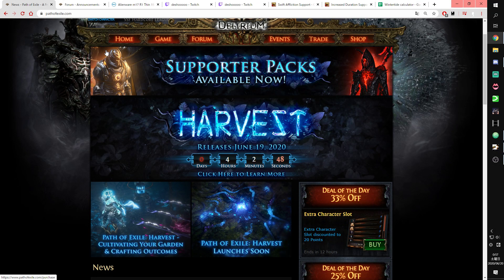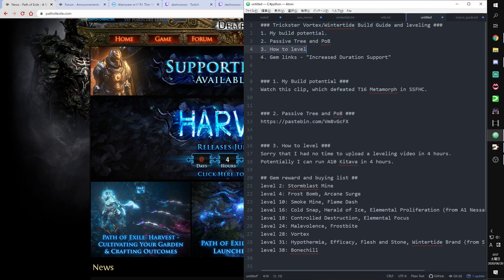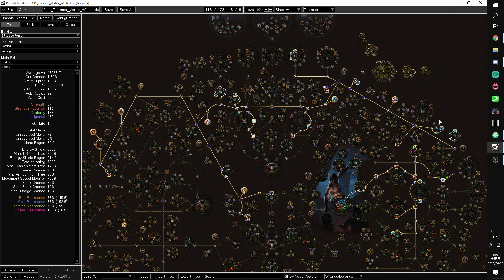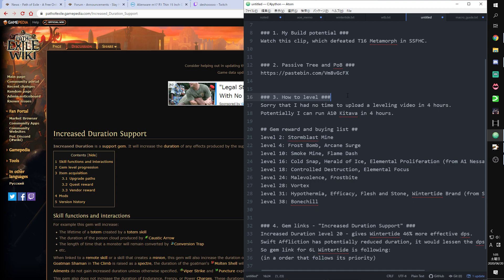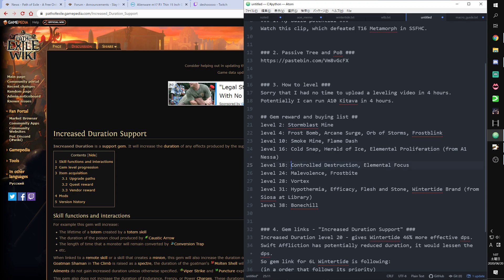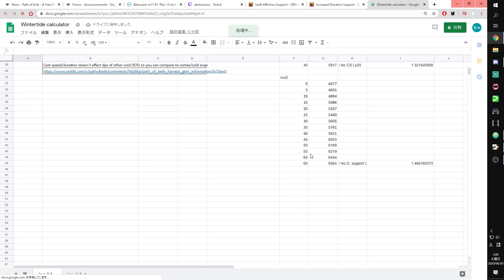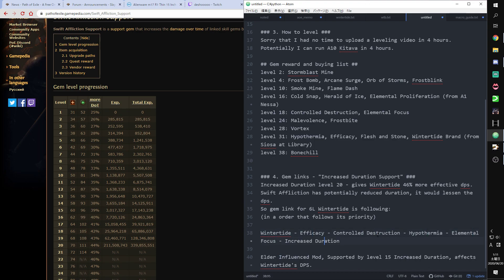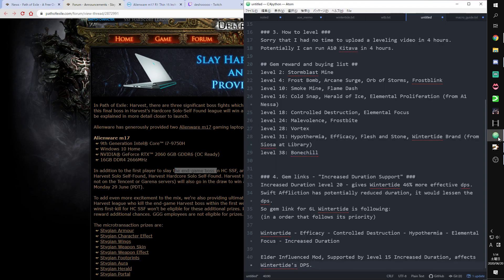My leaguestarter Trickster Vortex/Wintertide Brand Guide and Gem Links! | Path of Exile 3.11 Harvest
Sorry that I am studying English and poor pronunciation and talking.
This build is based on these two videos which explain the mechanics of Wintertide Brand.

Here is the list of buying gem list.
level 2: Stormblast Mine
level 4: Frost Bomb, Arcane Surge, Orb of Storms, Frostblink
level 10: Smoke Mine, Flame Dash
level 16: Cold Snap, Herald of Ice, Elemental Proliferation (from A1 Nessa)
level 18: Controlled Destruction, Elemental Focus
level 24: Malevolence, Frostbite
level 28: Vortex
level 31: Hypothermia, Efficacy, Flesh and Stone, Wintertide Brand (from Siosa at Library)
level 38: Bonechill

Good luck and enjoy Harvest League!
Btw I join SSFHC Boss-killing race to get Alienware laptop.
I really want it.